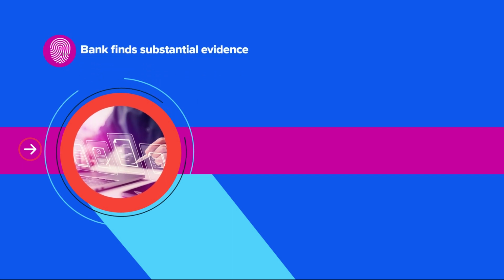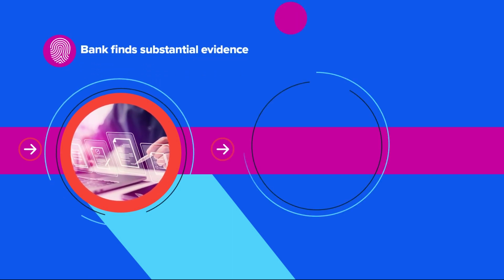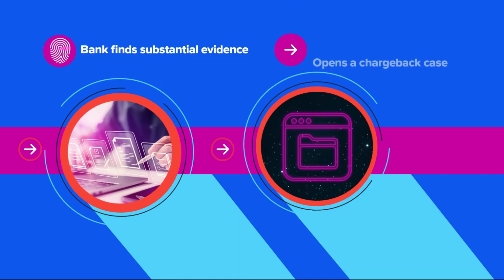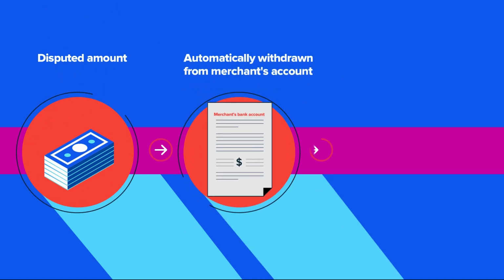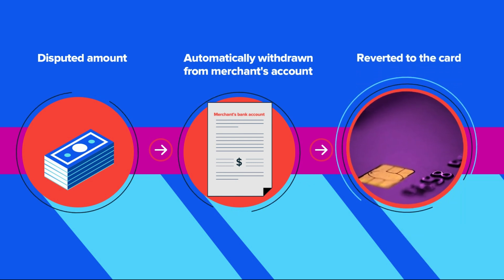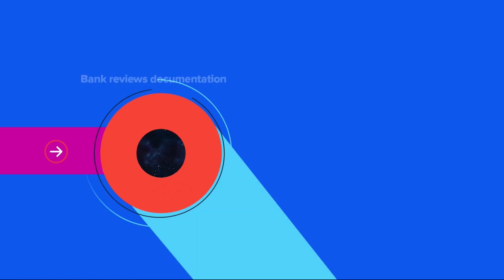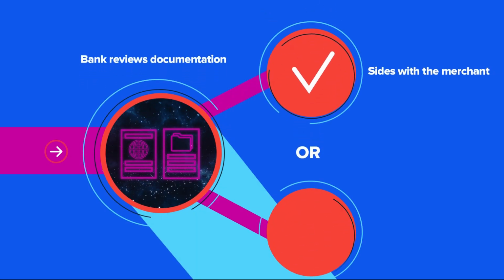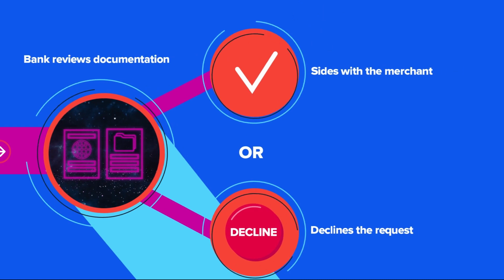How the chargeback process works (step-by-step overview)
When a customer disputes a payment, the chargeback process begins. This video gives a step-by-step overview of how the chargeback process works for merchants — from dispute to resolution.

Nuvei is the growth infrastructure for every payment, everywhere.